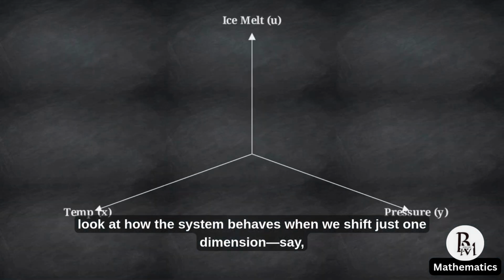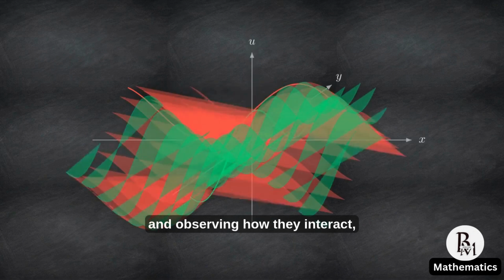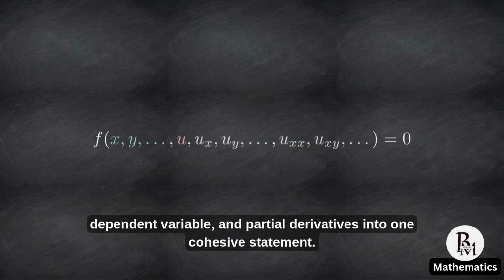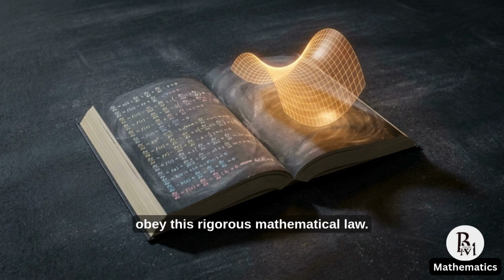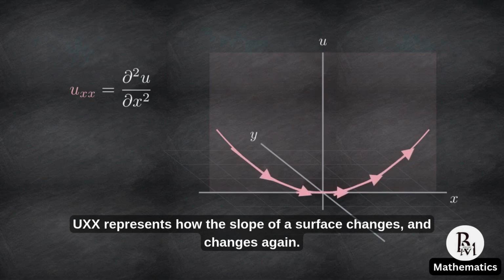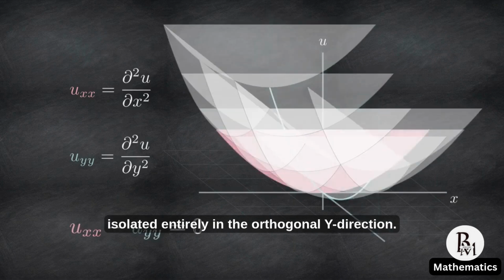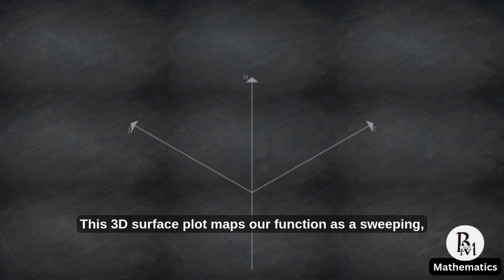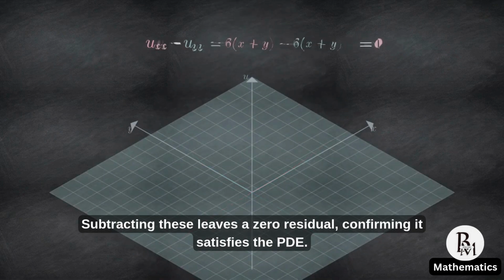What is a Partial Differential Equation? PDE Definition with Examples | BMLabs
In this video, we explain the definition of a Partial Differential Equation (PDE) in a simple and structured way for undergraduate mathematics students.

A Partial Differential Equation is a differential equation involving an unknown function of two or more independent variables and one or more partial derivatives of that function. In this lesson, we discuss how PDEs differ from Ordinary Differential Equations, how to understand dependent and independent variables, and how notation such as u_x, u_y, u_xx, and u_xy is used in PDEs.

In this video, you will learn:

What a Partial Differential Equation is
Difference between ODE and PDE
General form of a PDE
Meaning of dependent and independent variables
Partial derivative notation
What it means for a function to be a solution of a PDE
Basic examples of Partial Differential Equations

This video is part of the BMLabs Mathematics learning series on Partial Differential Equations. For full notes, examples, visual explanations, and calculators, visit the BMLabs Mathematics page linked above.